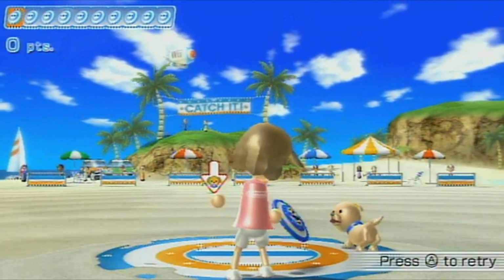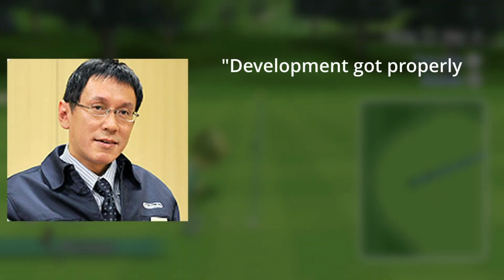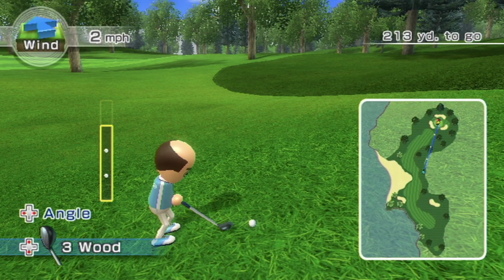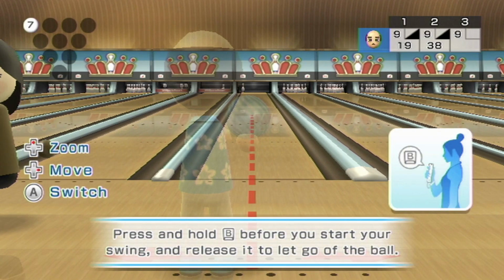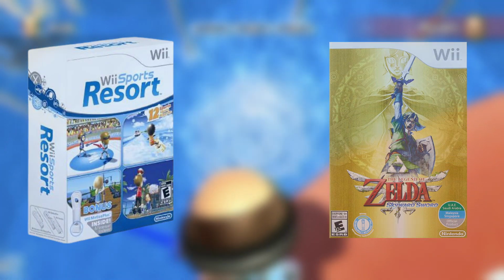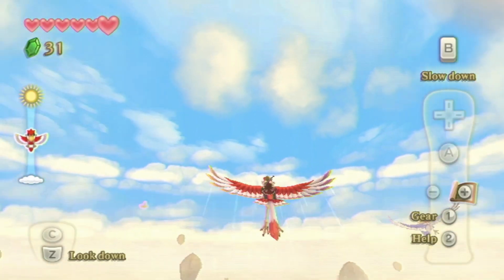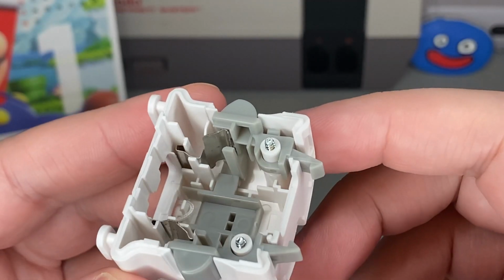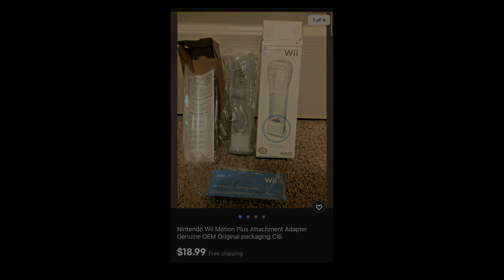The Wii MotionPlus - Simple Yet Problematic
In this edition of Nintendo And Weird Peripherals we take a look at the Wii MotionPlus accessory for the Nintendo Wii. This peripheral was so prolific and impactful that it could be considered Nintendo's most successful peripheral of all time. However, despite its simplistic design and purpose the development process of the Wii MotionPlus was fraught with roadblocks and setbacks...Hopefully you all enjoy the video. Ack out!